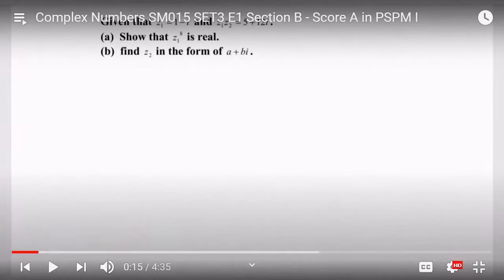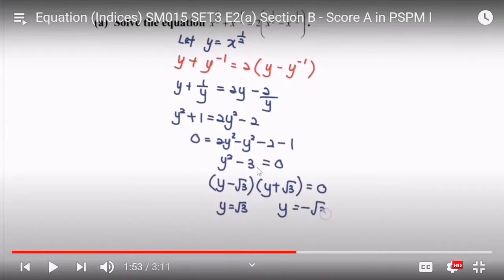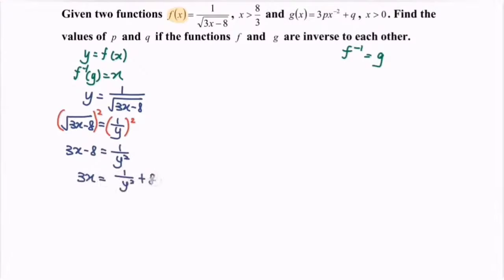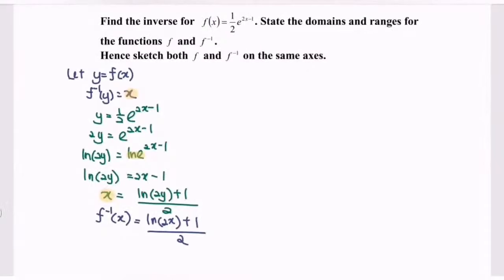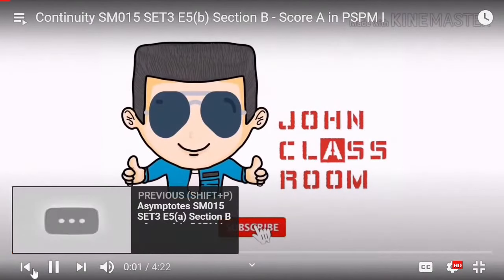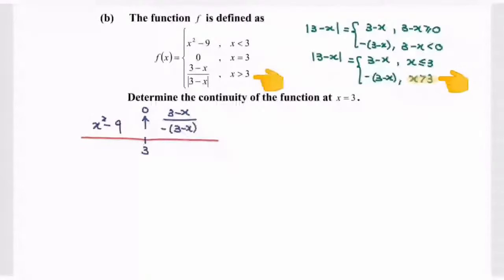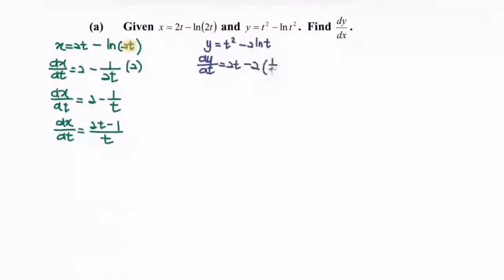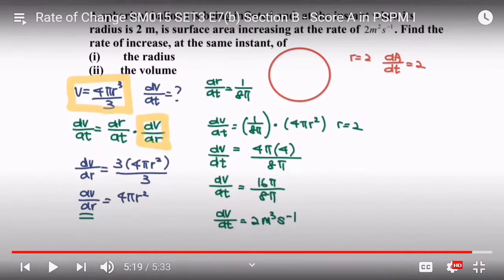Webinar Score A In PSPM I SM015 (SET 3)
Good evening, Today we are going to revise Mathematics for SM015.
Hope you have manage to go through the Paper SET 3.
Hope you enjoy the webinar.

Here we have provided the link for the Paper SET 3

Good Luck.
Hope you have benefited from the webinar.